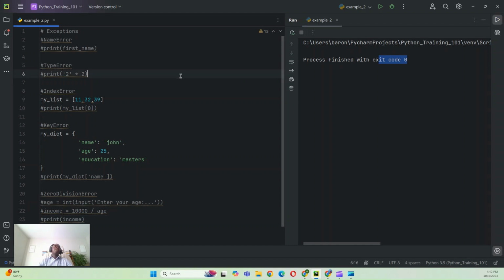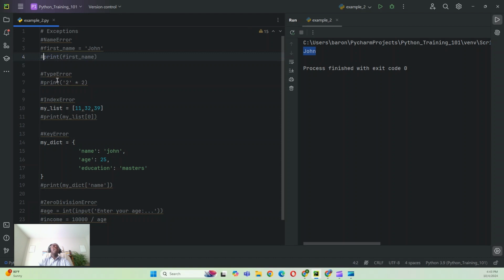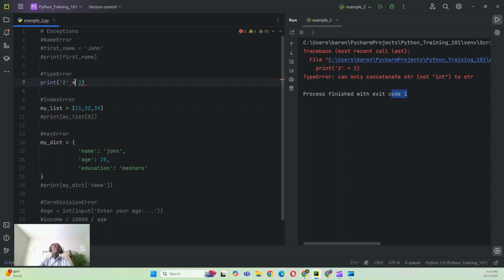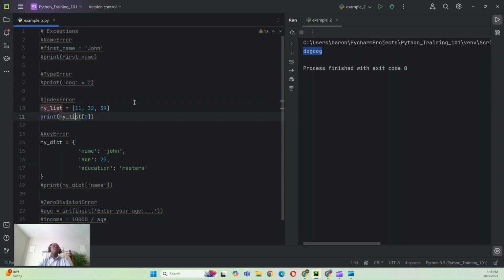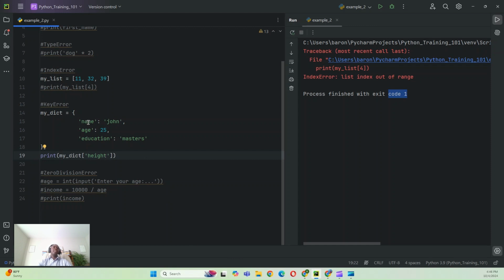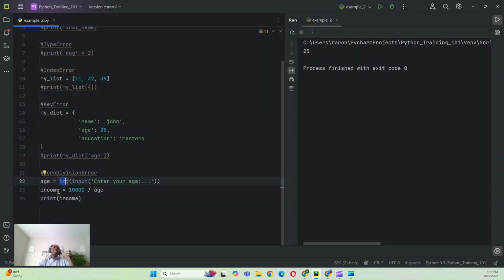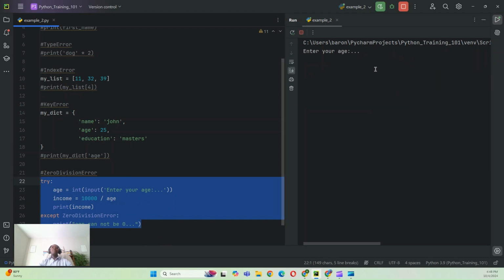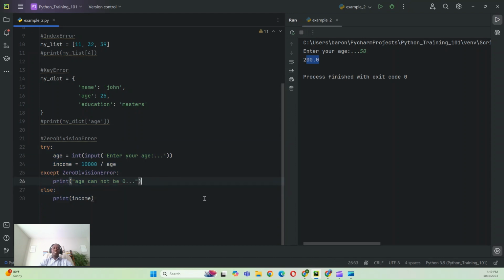Python Error Handling - Exceptions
We’ll cover everything from basic concepts to advanced techniques for managing runtime errors in your Python programs. Whether you're a beginner or experienced developer, understanding how to handle exceptions properly will make your code more robust and error-tolerant. In this tutorial, you will learn:

What Python exceptions are and why they occur
How to use try-except blocks to catch and handle errors
Catching multiple exceptions in a single block
Using else and finally for cleanup and post-error handling
Raising your own exceptions with raise
Creating custom exceptions for more flexible error management
Best practices for writing clean, maintainable exception-handling code
This video is packed with live coding examples to demonstrate real-world use cases, ensuring you have a solid grasp on handling exceptions by the end.